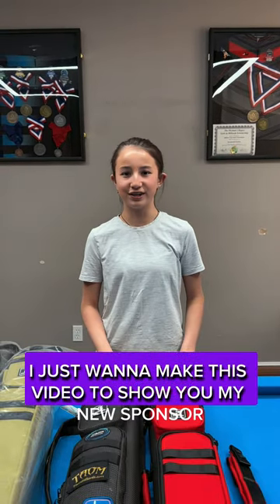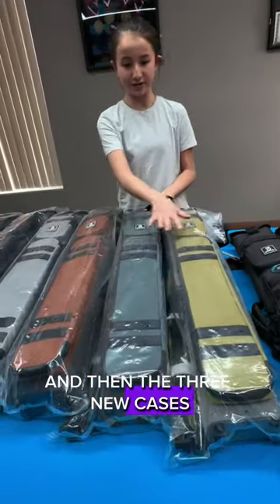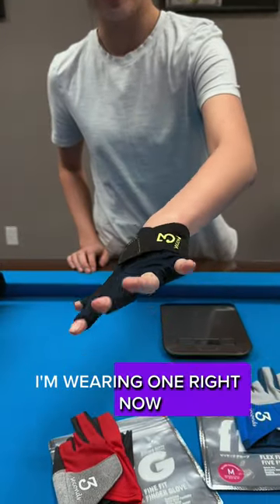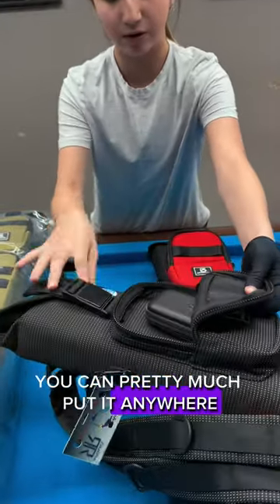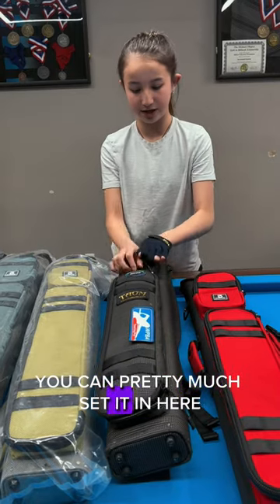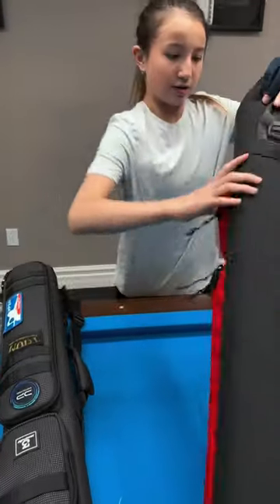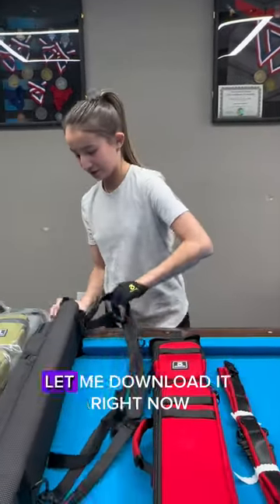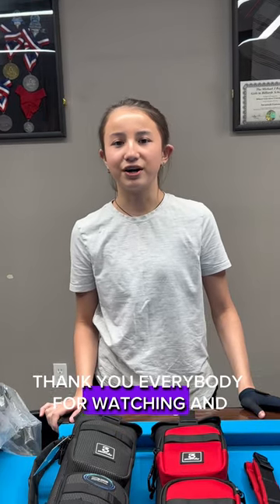3Seconds Cue Case Review by Savannah Easton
3Seconds products now available at RoadrunnerIndustries.com